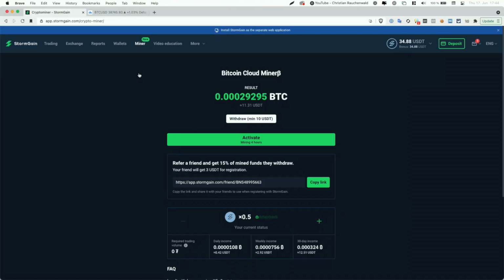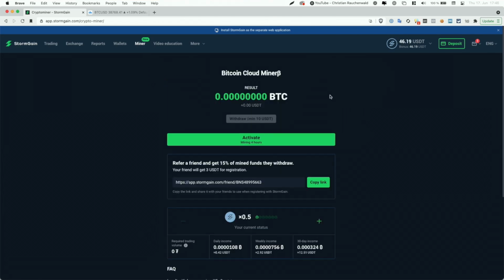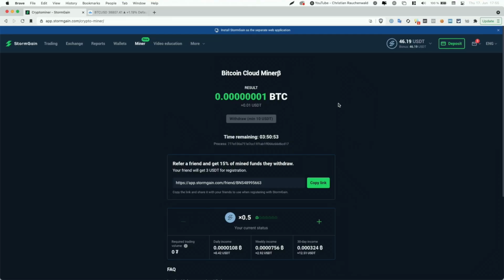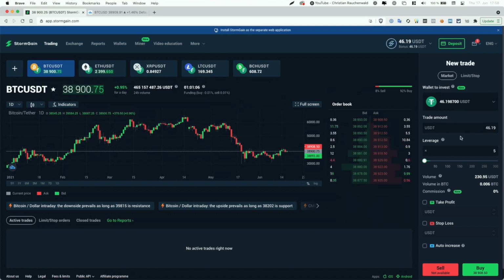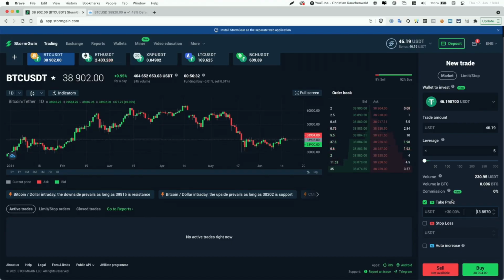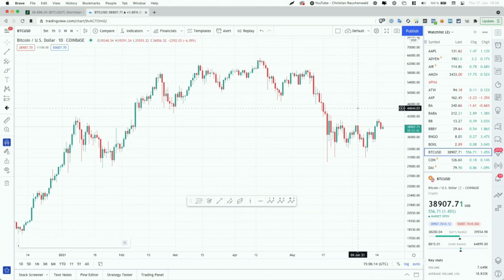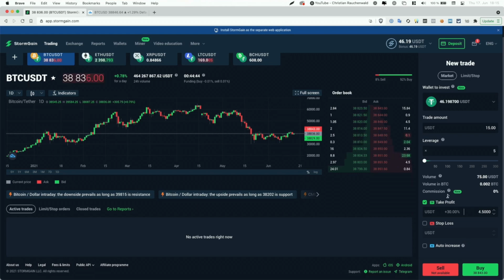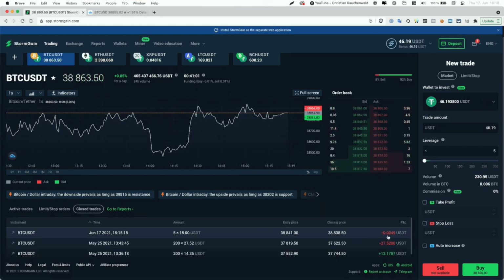StormGain Trading Tutorial - How To Use Your FREE USDT!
How to turn the FREE bonus USDT you can "mine" on StormGain into profit you can withdraw!

📝  How to get started with StormGain! (Important: StormGain removed the 3 USDT SignUp Bonus)

In today's StormGain training, I'm going to show you how you can withdraw your mined USDT into your StormGain bonus balance and how you can then use those bonus USDT to trade on StormGain.

That said, it's important to point out that the content of this "StormGain Review - Mine USDT for FREE online!" video and its description and comments just reflect my personal opinion and is in no way financial advice.

If you don't want to watch this entire "StormGain Trading Tutorial - How To Use Your FREE USDT!" video, you can use the timestamps below to jump to the chapter you are most interested in:

00:00:00 StormGain Trading Tutorial - How To Use Your FREE USDT!
00:50 StormGain Trading Tutorial - How to use your mined USDT for trading?
01:04 StormGain Trading Tutorial - Can I withdraw at any time?
01:20 StormGain Trading Tutorial - How long does it take before I can use my USDT for trading?
02:02 StormGain Trading Tutorial - Why is my USDT balance changing?
03:23 StormGain Trading Tutorial - Does StormGain operates real BitCoin miners?
03:57 StormGain Trading Tutorial - Are there other requirements I need to meet in order to withdraw my profits?
04:14 StormGain Trading Tutorial - Is StormGain a scam?
05:43 StormGain Trading Tutorial - How much can I earn with StormGain?
06:52 StormGain Trading Tutorial - Do I have to deposit my own money?
07:56 StormGain Trading Tutorial - How can I use my bonus USDT?
11:55 StormGain Trading Tutorial - How can I find the right market entry?
12:08 StormGain Trading Tutorial - Which trading strategy are you using?
12:45 StormGain Trading Tutorial - How can I find a better trading entry?
13:15 StormGain Trading Tutorial - How to use support & resistance levels?
15:07 StormGain Trading Tutorial - How to use trend channels?
17:44 StormGain Trading Tutorial - How to open and manage a position in StormGain trading?
20:53 StormGain Trading Tutorial - StormGain free USDT mining and trading summary!

StormGain is a cryptocurrency exchange and trading platform that launched in 2019.
According to CoinMarketCap is the #1 interest rate provider for crypto-traders and offers trading with up to 300 times leverage.

StormGain is available in more than 100 countries and at the time of recording, has more than 120,000 users on their platform.

One aspect that sets StormGain apart from similar platforms is their free BitCoin cloud miner that allows you to earn USDT simply by pressing a button on the StormGain website every four hours.
The USDT you earn by using StormGain's free BitCoin cloud miner, however, can't be directly withdrawn but are credited to your StormGain bonus USDT balance once you reach the minimum mining amount of 10 USDT.
Only after you use those mined USDT to trade on StormGain will you be able to withdraw any potential profits that you achieve.

StormGain and the free BitCoin cloud mining StormGain offers to its users may therefore not be suitable for everyone and it's important to be aware of the potential risks that are involved when you are trading on StormGain.
Because StormGain trading always requires leverage of 5 to 300 times your investment fast market movements against your position could theoretically cause you to lose more than your mined bonus USDT and cause you to end up with a negative balance.
If that were the case, you'd be obliged to deposit funds to cover any negative balance within 48 hours.

Personally, considering that I have more than enough experience with trading and investing using leverage, I like StormGain's free BitCoin cloud mining offer and will keep using it in the future.

// EQUIPMENT